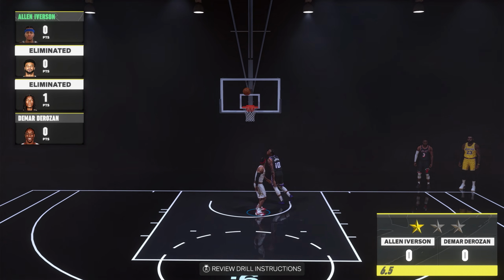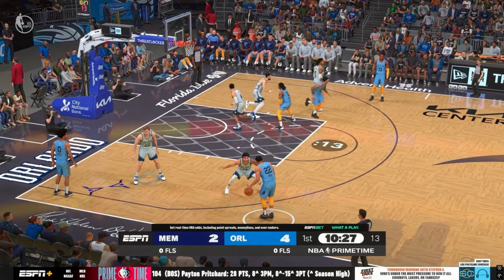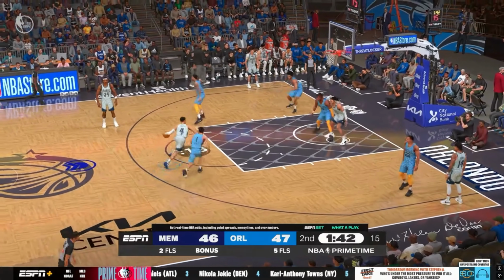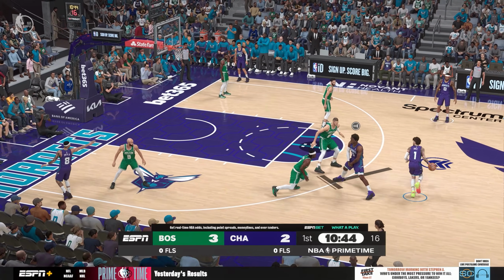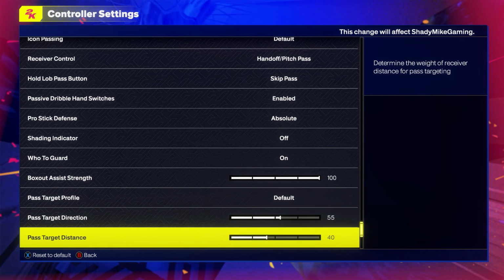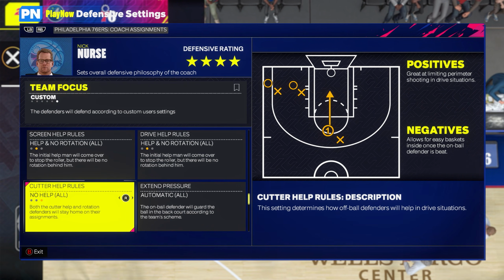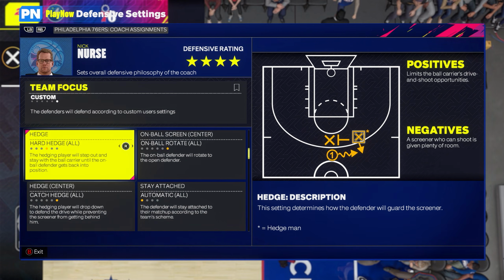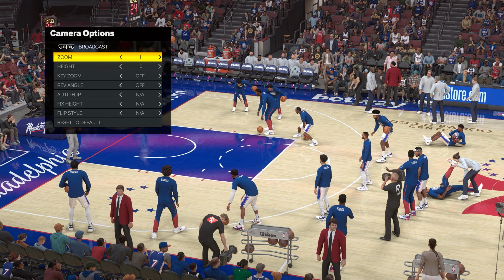NBA 2K25's BEST Sliders Right Now! Shady Hours V2 (MyNBA-Ready) RELEASED!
v2 of my NBA 2K25 sliders are complete.

You can find a complete breakdown of the sliders in this google document

Sliders, Rosters, MyNBA Settings, as well as a Start Today Scenario are all on 2Kshare under